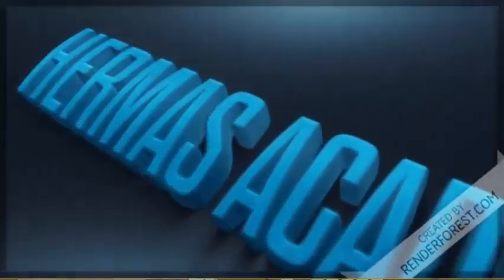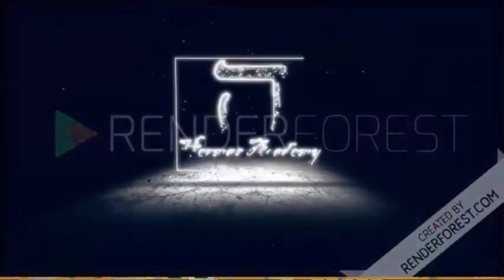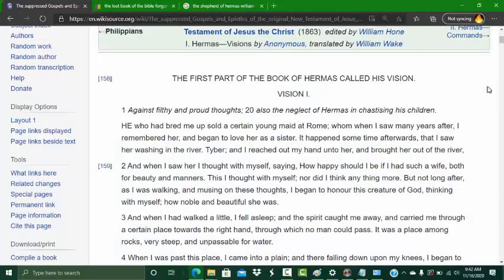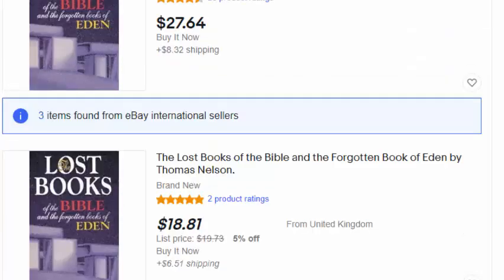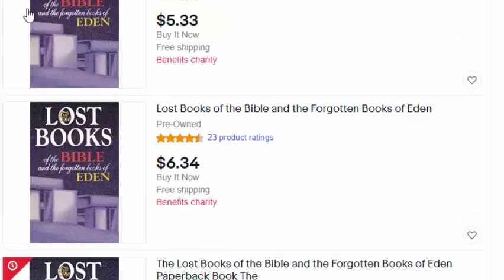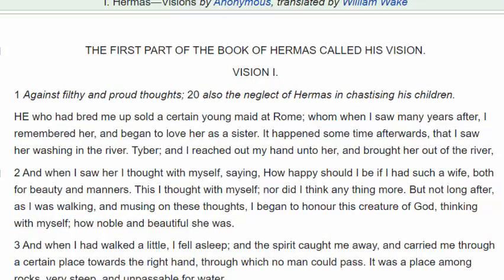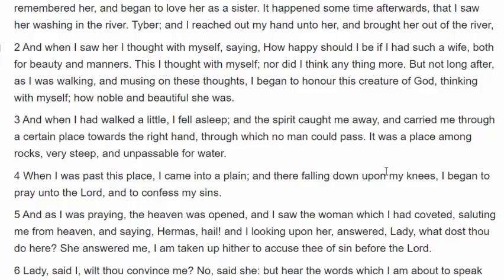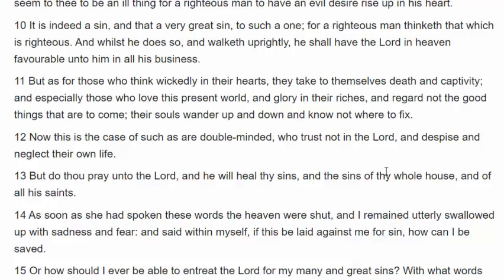Hermas Vision 1 Against Filthy and Proud Thoughts and the Neglect in Chastising Our Children tSoH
Please help keep our videos uploading by making a contribution towards the internet bill directly by calling 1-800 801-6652 and paying on account number 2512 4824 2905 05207.

Help The Hillbilly Homestead